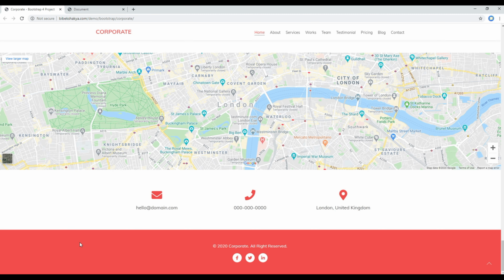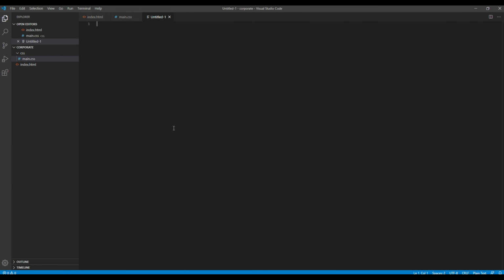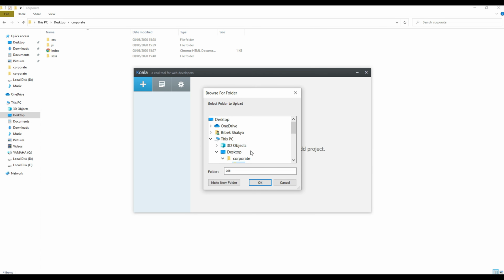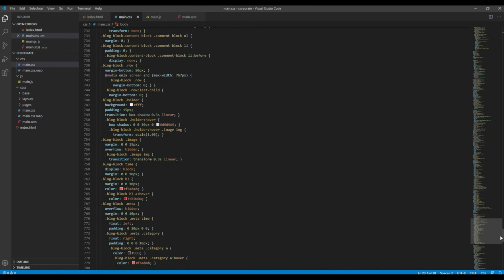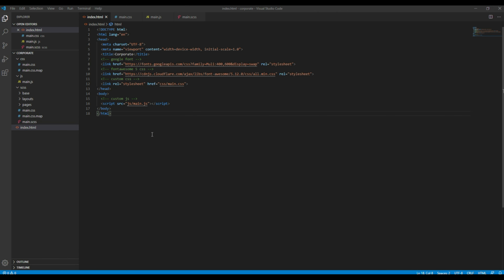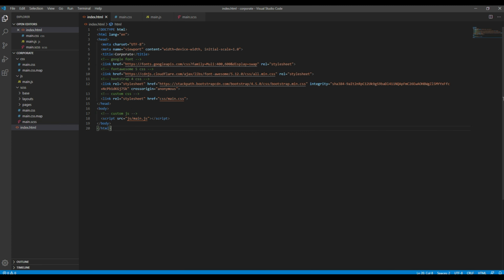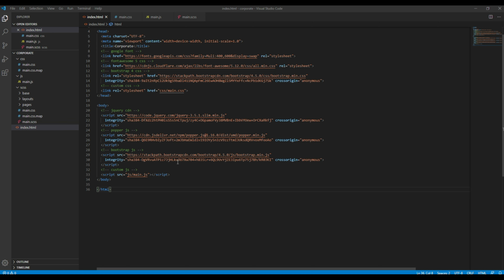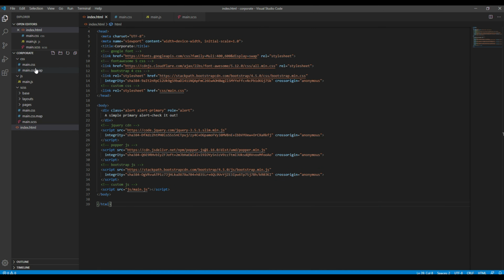Bootstrap #1 - Add bootstrap and SCSS in your project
Introduction:
Learn Bootstrap 4 with Real Project.
In this tutorial, I'll show you how to add bootstrap 4 CSS and JS in your project. We'll also add Google font, Font awesome 5, SCSS, Custom CSS and JS.